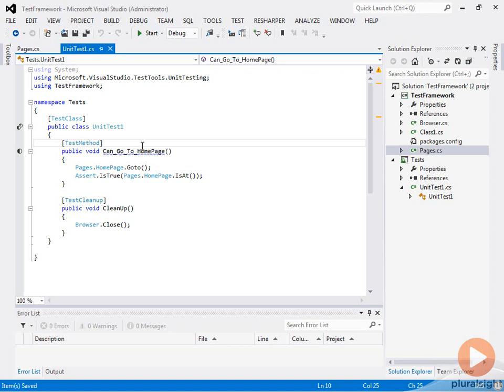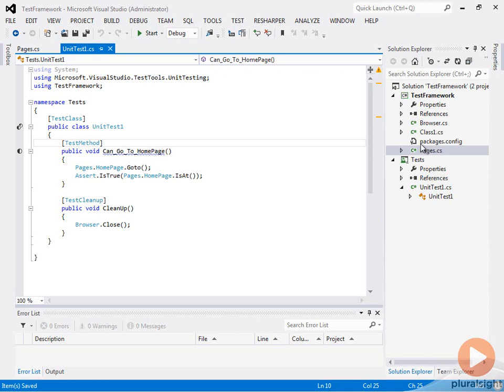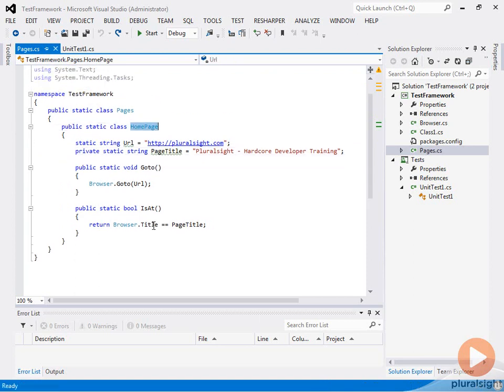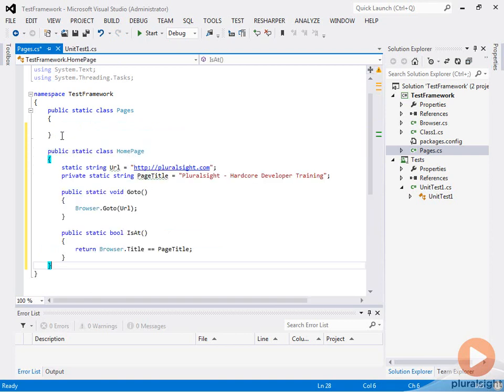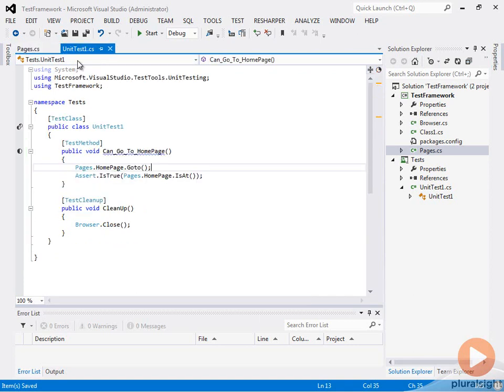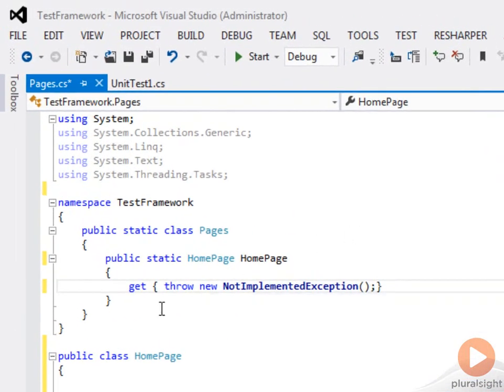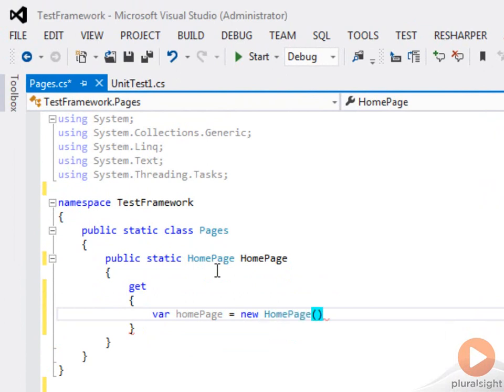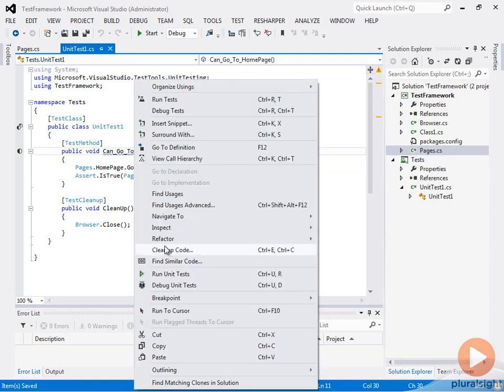Hello,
A brand new direct download site that allows you to download Movies, TV shows, Games , Video Tutorials and much more in a few clicks and all its free and unlimited.

Regards

VozSoft.com :)